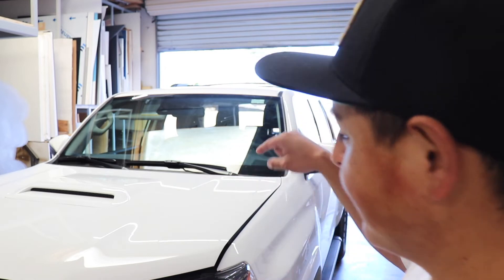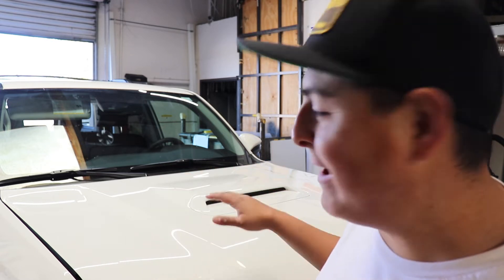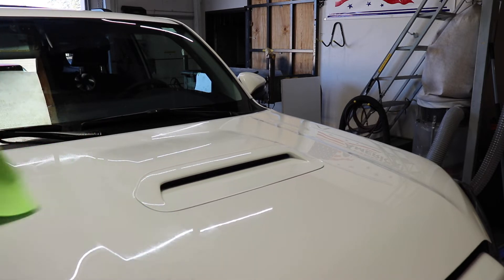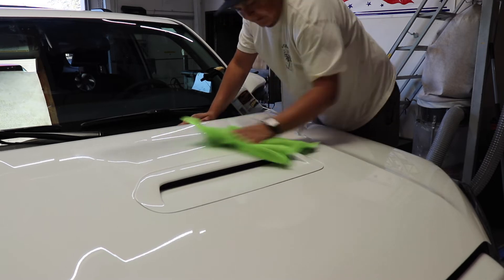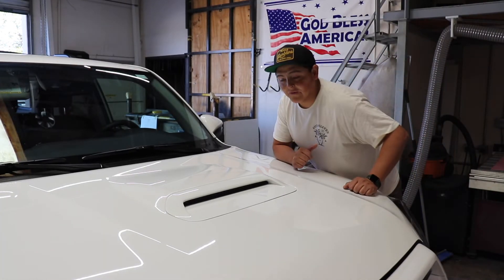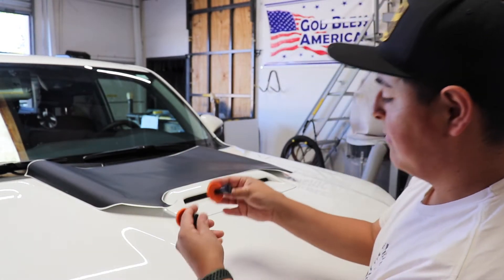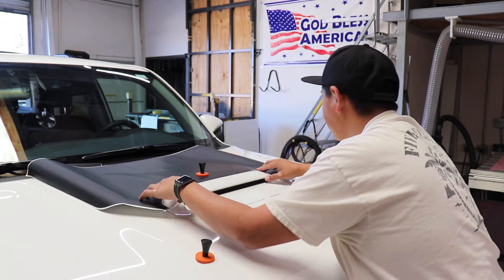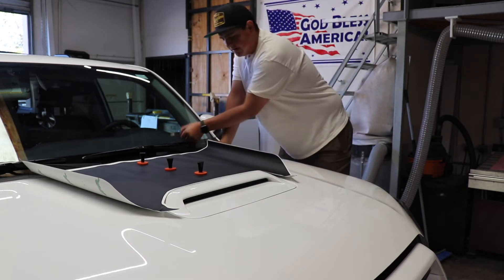hood stamp install on a toyota 4runner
Support our Business! ►